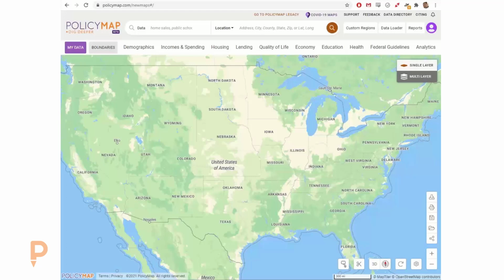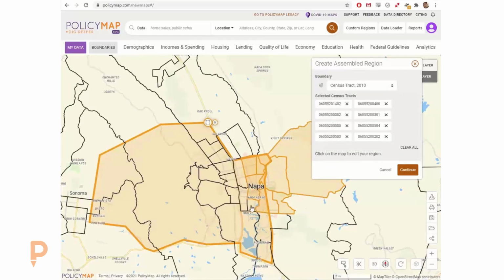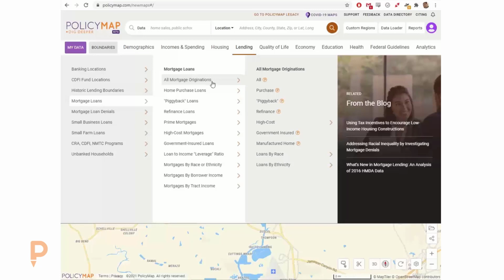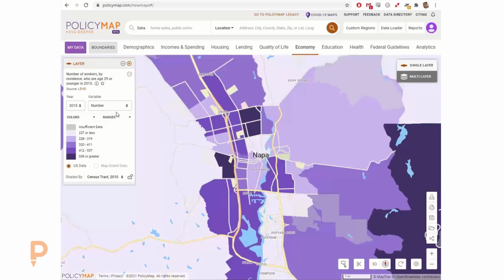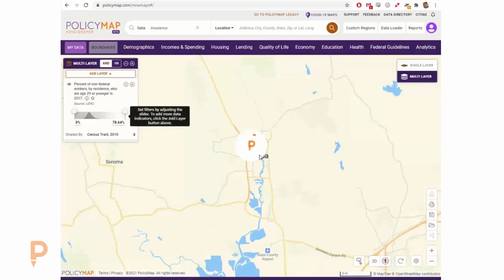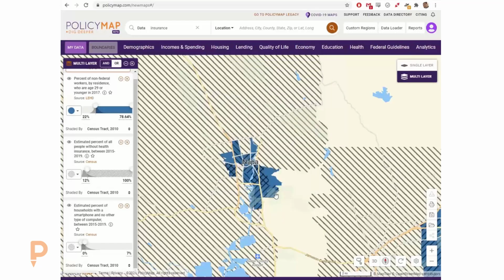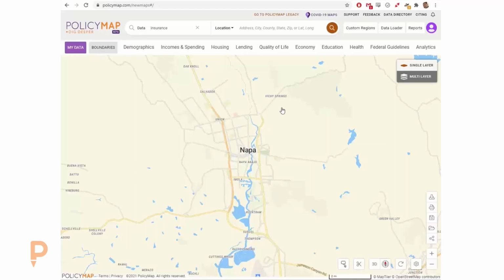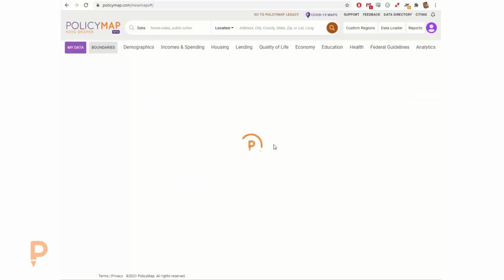City of Napa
Join us with the City of Napa to learn about some of the features on the new PolicyMap.